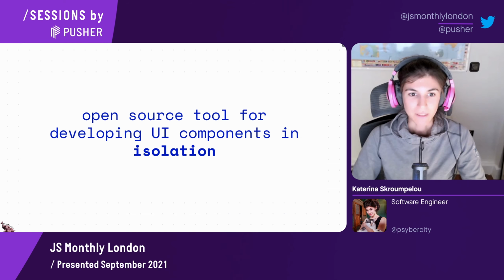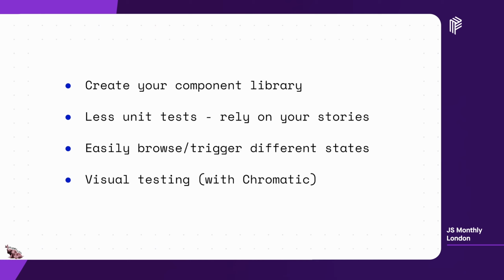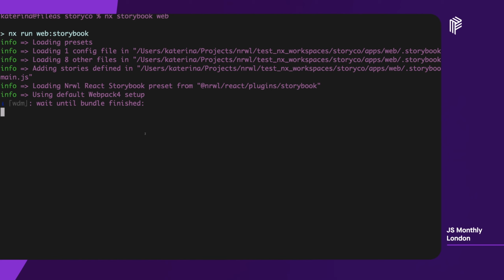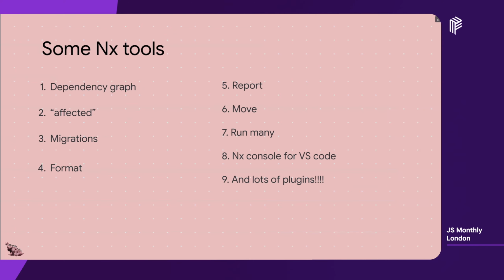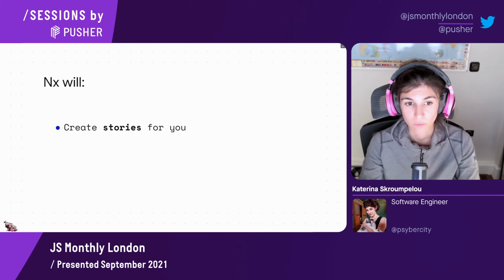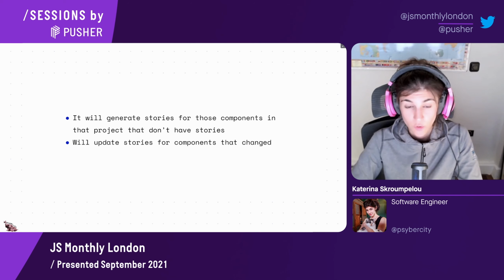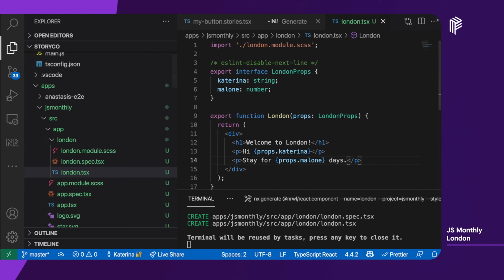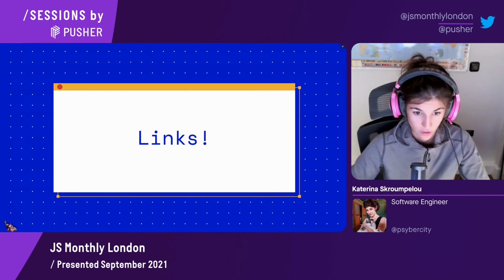Storybook Your App With Nx | JS Monthly London | September 2021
Storybook your app with Nx
Katerina/Skroumpelou

Storybook helps you build "UI components in isolation". Combined with Nx, you can have your UI libraries easily "browsable" and testable by your whole dev and UI/UX teams. Nx will give you the tools to generate, build, run, test and migrate your Storybooks across your apps and libraries. And this is something you don't want to miss.